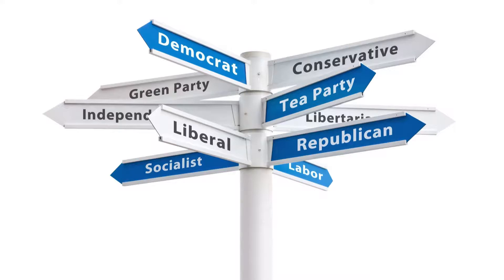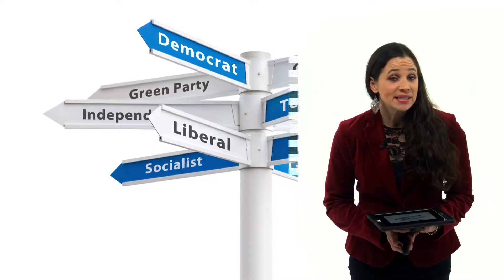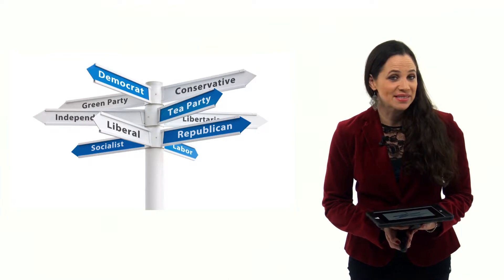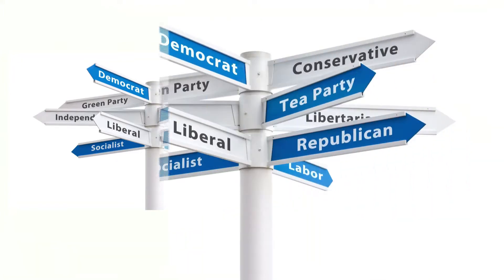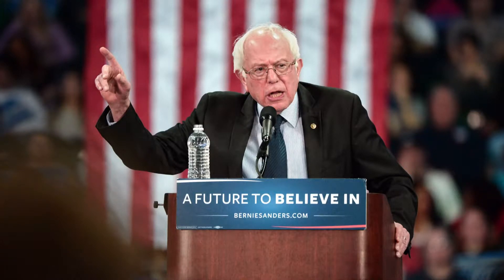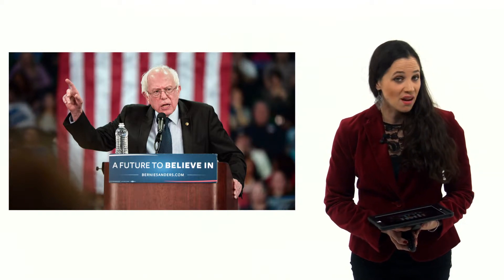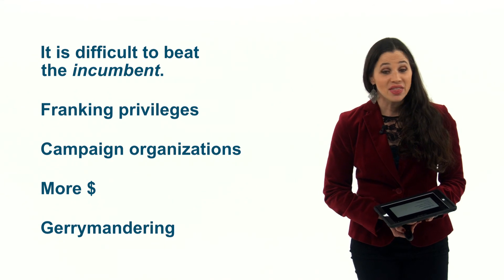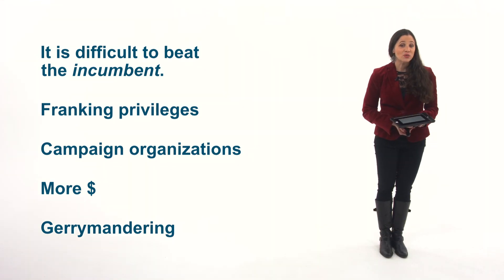American Government 3 1 4